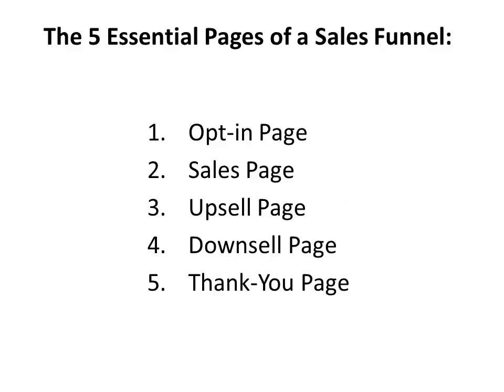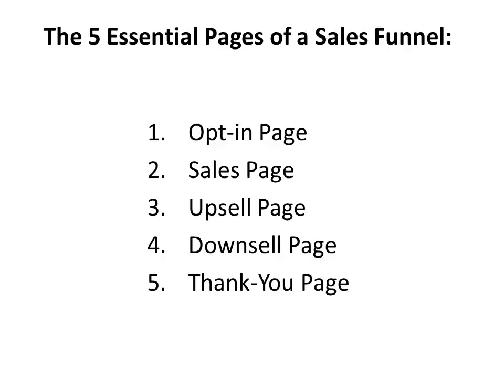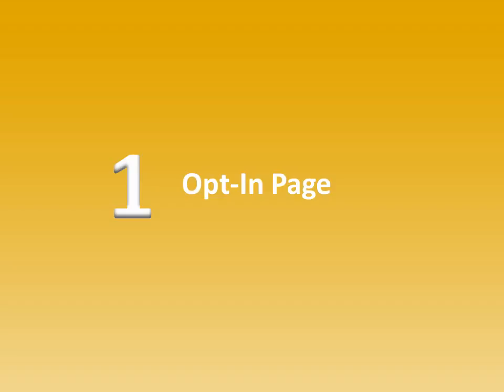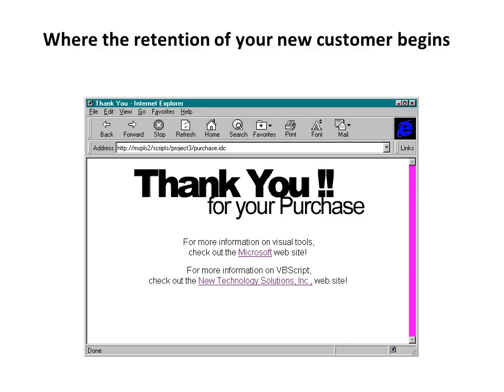Create an Online Marketing Funnel in 5 Easy Steps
If you’re interested in making money online, this video will show you the 5 pages your online sales funnel must have to turn visitors into buyers and maximize your front-end revenue per customer.